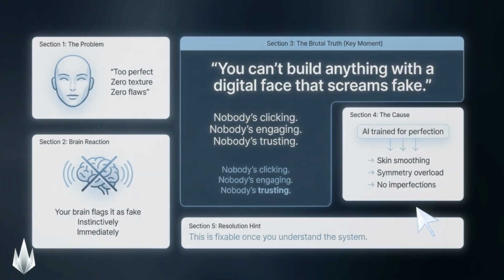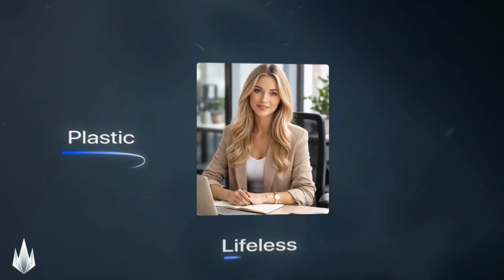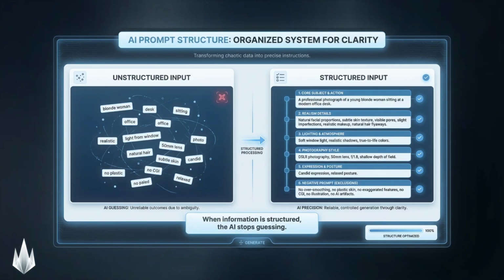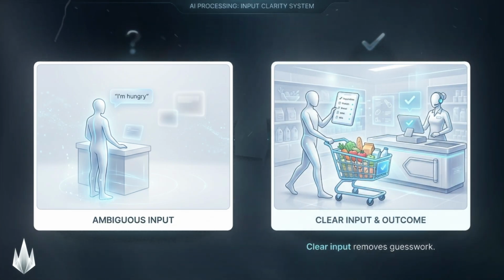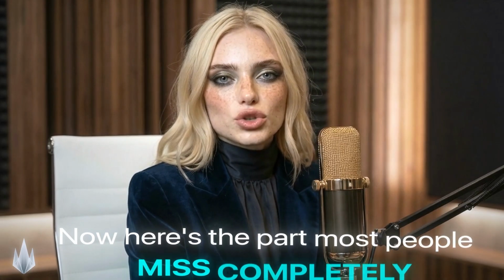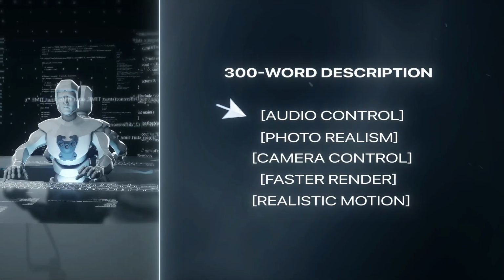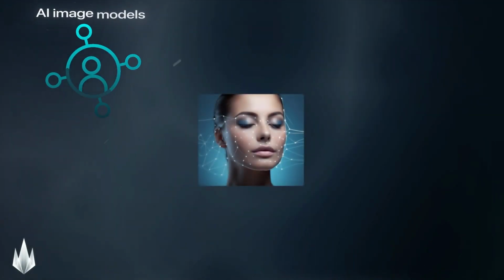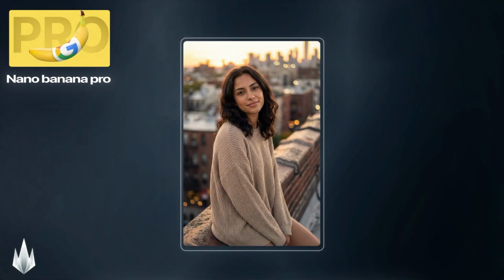Why Your AI Influencer Looks Fake (And How to Fix It)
Stop making AI avatars that look like Fortnite skins.
In 5 minutes I give you the exact 3-step fix (plus a free fill-in-the-blank prompt template) so your next avatar passes the “Is this a real person?” test.
⏰ Chapter stamps in first comment.

0:00 Why most avatars trigger the “uncanny valley”
0:30 The “trust gap” killing your brand
1:30 Word choice that kills the plastic look
2:15 Camera & lighting specs you’re forgetting
3:00 Best image models for ultra-real skin
3:45 Plug-and-play prompt template (no 300-word essays)